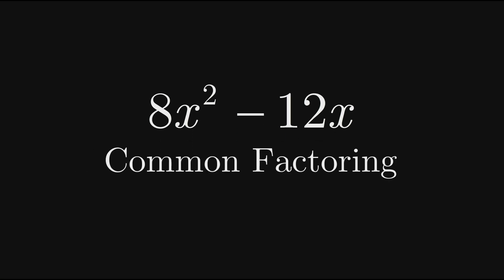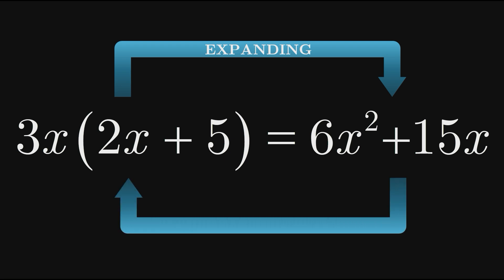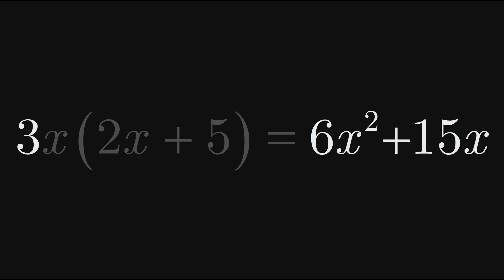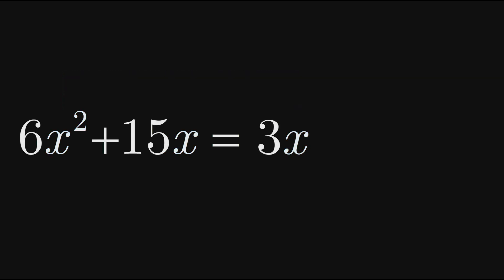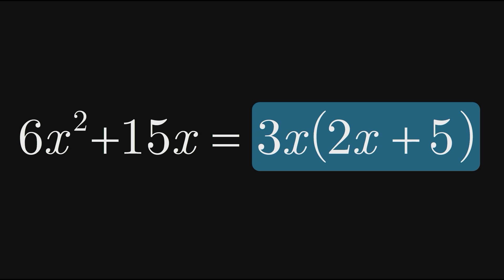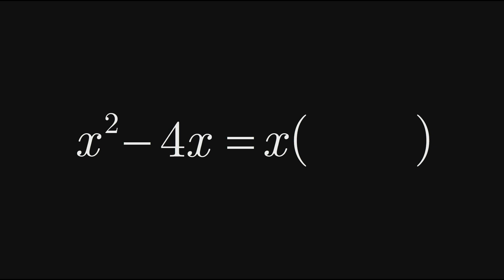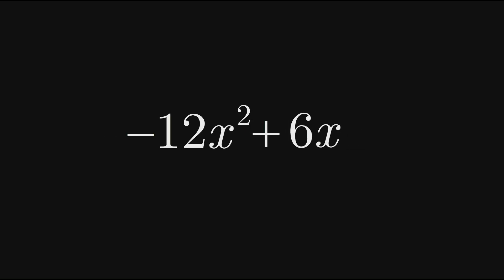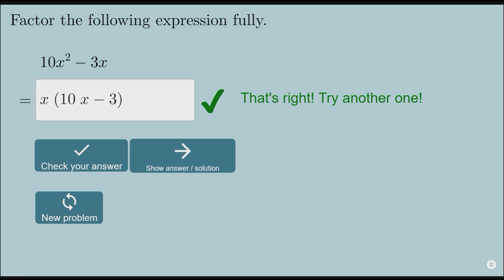Mastering Factoring | Part 1